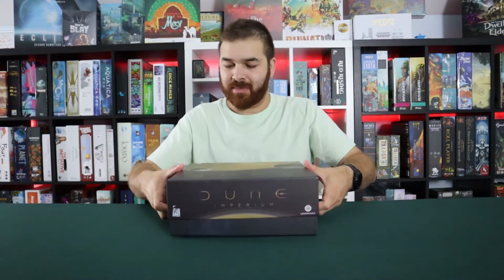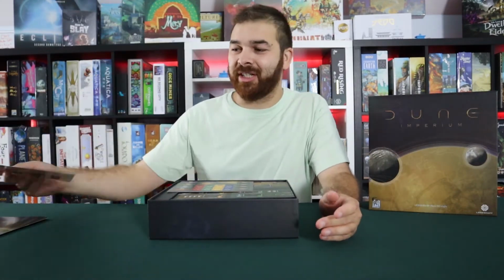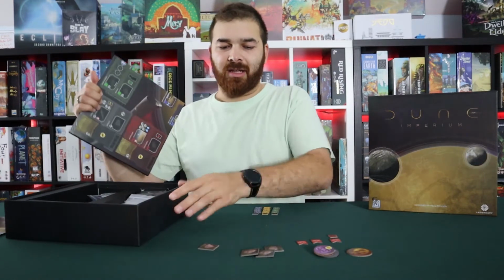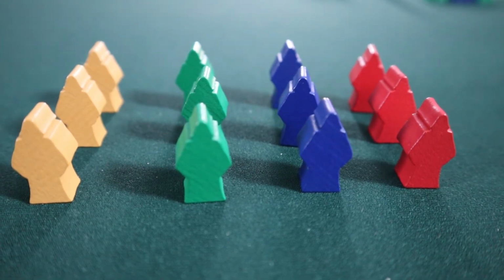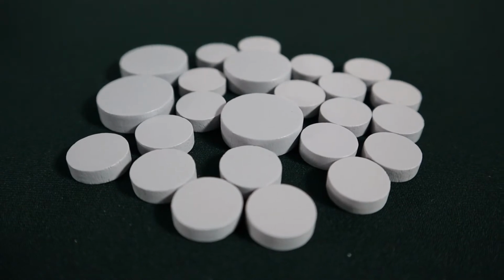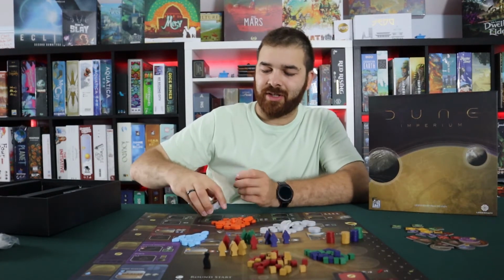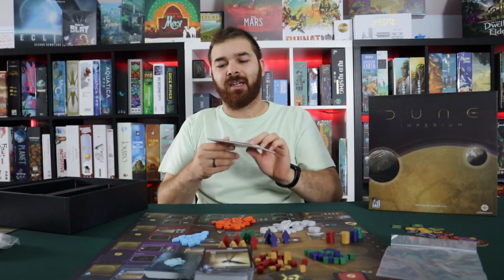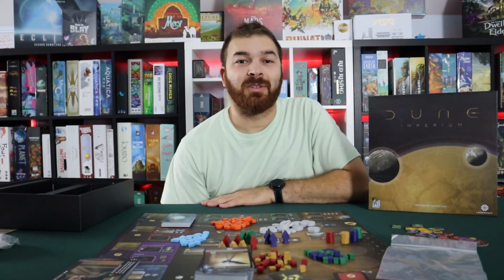Unboxing Dune Imperium with Chris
Dune Imperium (2020)
Designer: Paul Dennen
Artist: Clay Brooks, Raul Ramos, Nate Storm
Publisher: Dire Wolf + 9 more

Dune: Imperium is a game that finds inspiration in elements and characters from the Dune legacy, both the new film from Legendary Pictures and the seminal literary series from Frank Herbert, Brian Herbert, and Kevin J. Anderson.

As a leader of one of the Great Houses of the Landsraad, raise your banner and marshal your forces and spies. War is coming, and at the center of the conflict is Arrakis – Dune, the desert planet.

Dune: Imperium uses deck-building to add a hidden-information angle to traditional worker placement.

You start with a unique leader card, as well as deck identical to those of your opponents. As you acquire cards and build your deck, your choices will define your strengths and weaknesses. Cards allow you to send your Agents to certain spaces on the game board, so how your deck evolves affects your strategy. You might become more powerful militarily, able to deploy more troops than your opponents. Or you might acquire cards that give you an edge with the four political factions represented in the game: the Emperor, the Spacing Guild, the Bene Gesserit, and the Fremen.

Unlike many deck-building games, you don’t play your entire hand in one turn. Instead, you draw a hand of cards at the start of every round and alternate with other players, taking one Agent turn at a time (playing one card to send one of your Agents to the game board). When it’s your turn and you have no more Agents to place, you’ll take a Reveal turn, revealing the rest of your cards, which will provide Persuasion and Swords. Persuasion is used to acquire more cards, and Swords help your troops fight for the current round’s rewards as shown on the revealed Conflict card.

Defeat your rivals in combat, shrewdly navigate the political factions, and acquire precious The Spice Must Flow cards to lead your House to victory! (from BGG)

Our etsy store for board game upgrades